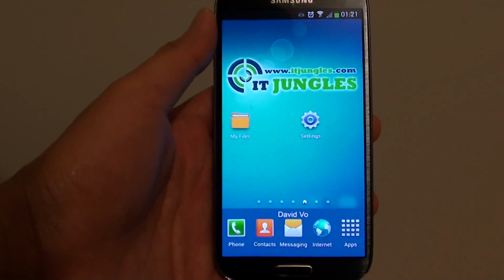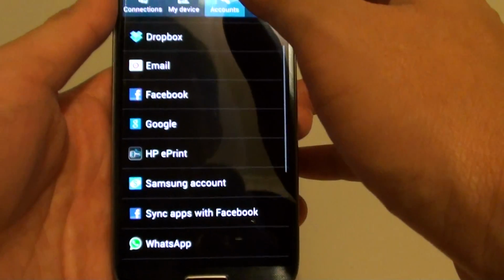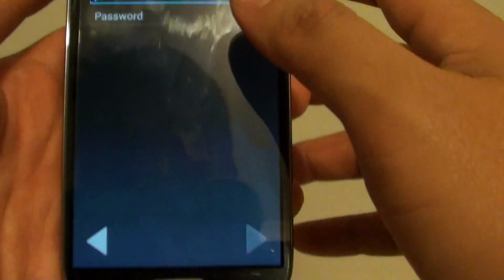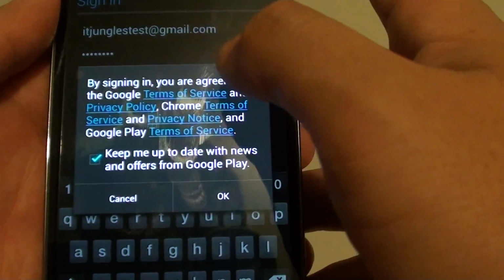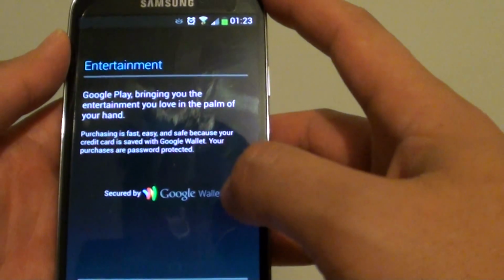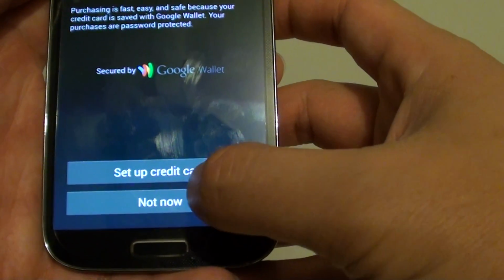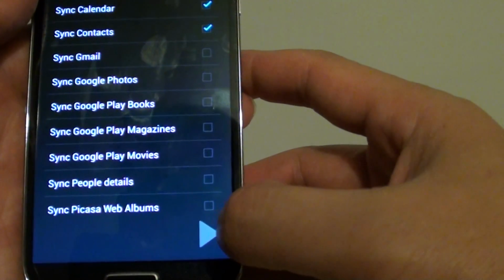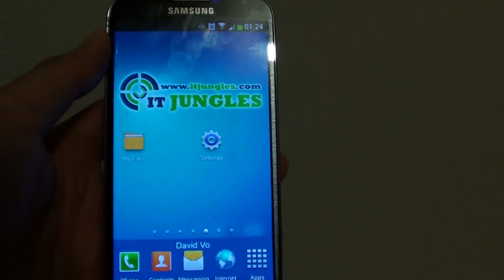Samsung Galaxy S4: How to Add a Google Account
Learn how you can a new or an existing Google account on the Samsung Galaxy S4.

Once a Google account has been added, you can install more apps from the PlayStore to enhance your phone's functionality.